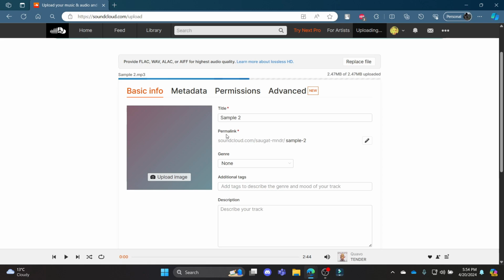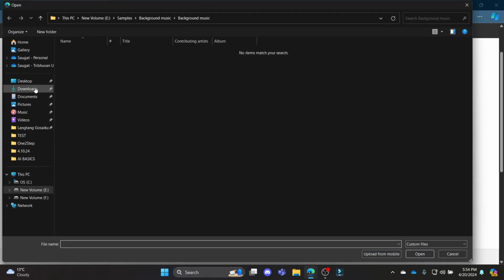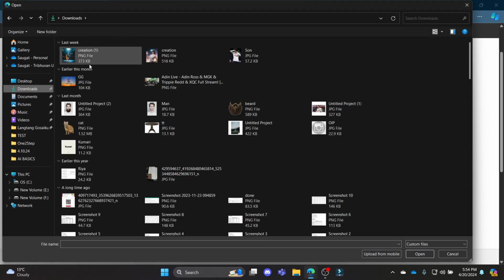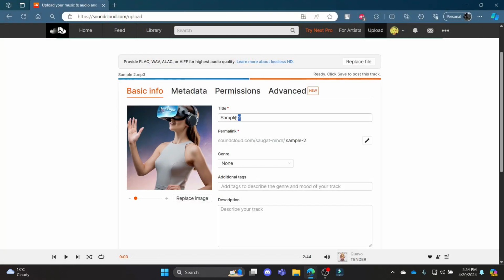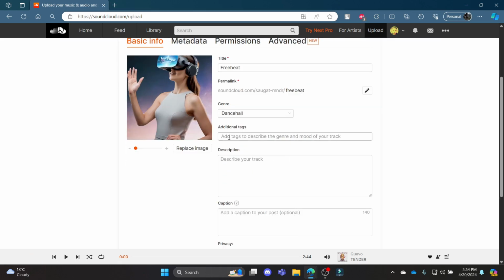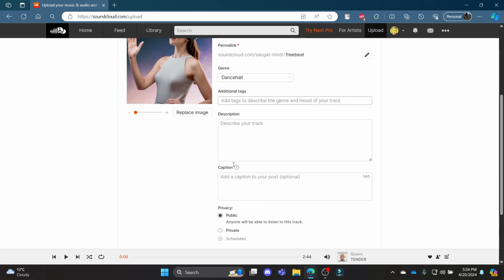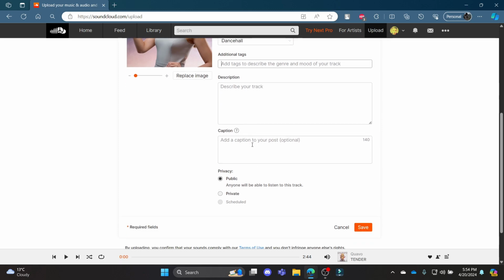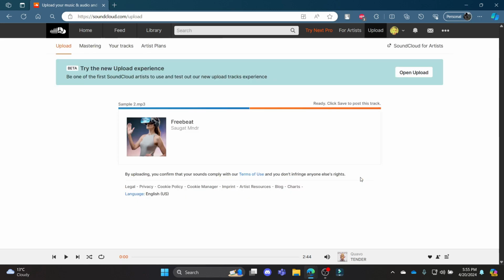How to Post Song on SoundCloud (2024) | SoundCloud Tutorial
Keep your SoundCloud playlists organized by learning how to remove songs easily. Whether you're refining your playlists or just clearing out some tracks, this tutorial will guide you through the process of removing songs from your SoundCloud playlists on desktop and mobile. Watch now to declutter your playlists and keep them fresh.